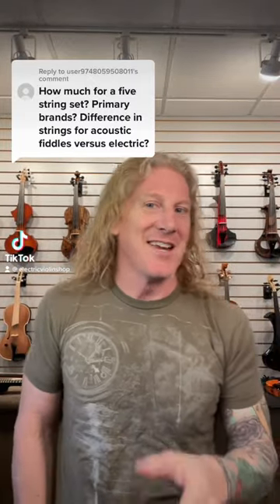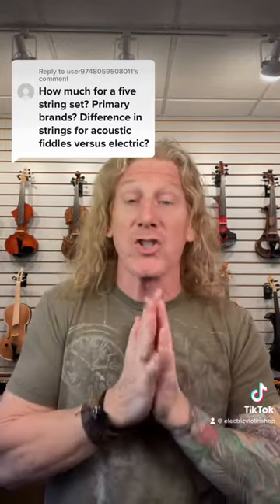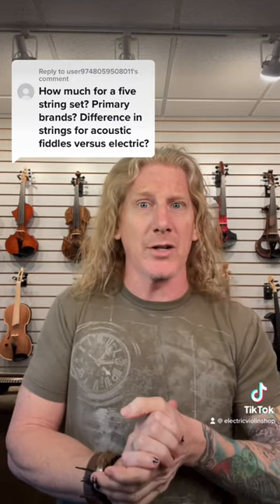Five-String Sets For Violin?